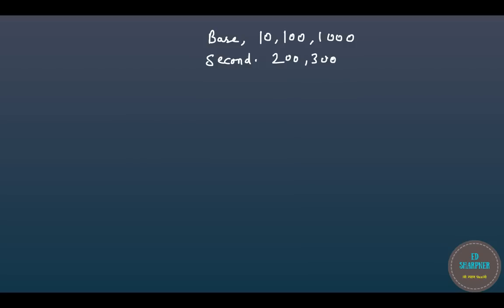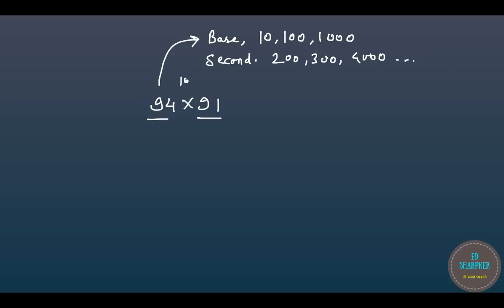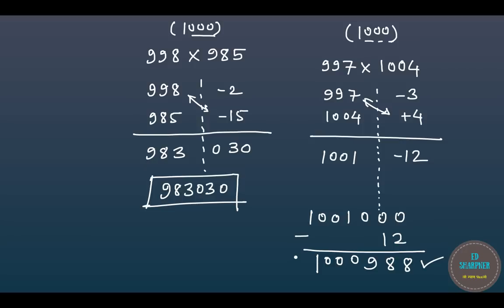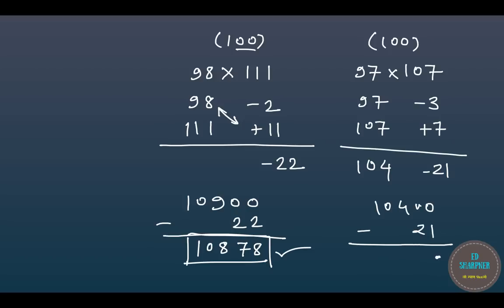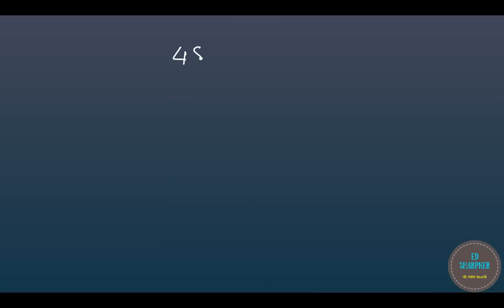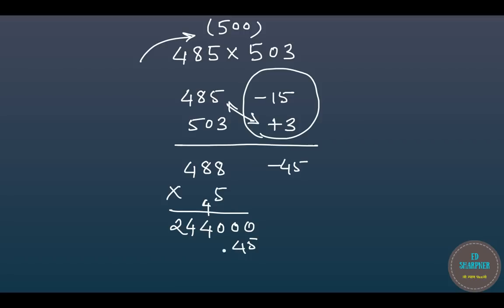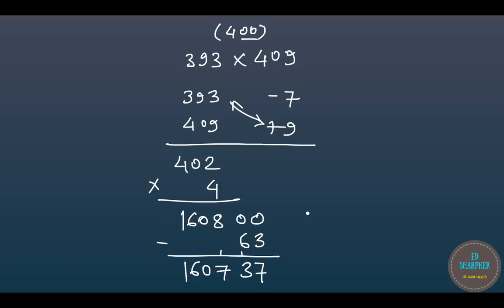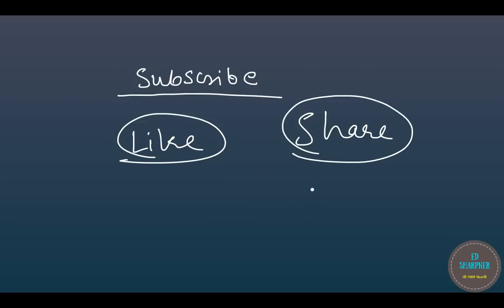Vedic Maths tricks for Fastest calculation to Multiply Large Numbers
The Video is about Multiplying Large numbers by a technique in Vedic mathematics, Vedic math is a long forgotten technique in mathematics which never stops amazing us. The Skills that you will learn in this video are so important in doing problems quickly yet efficiently because they involve fewer computations. Vedic Math can be useful for examinations like JEE, GATE, GRE, Banking exams, UPSC, IES, and many more such exams.
The video has a lot of information on all kinds of Multiplications and viewer is advised to follow the video till the end!
Cheers!